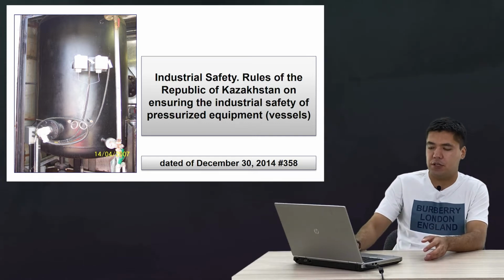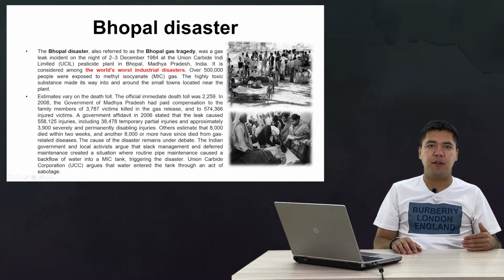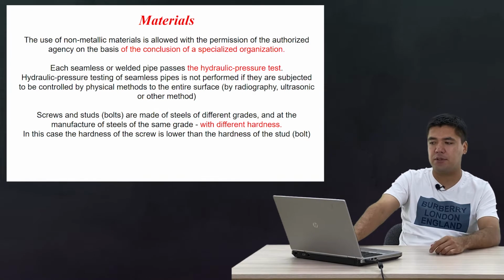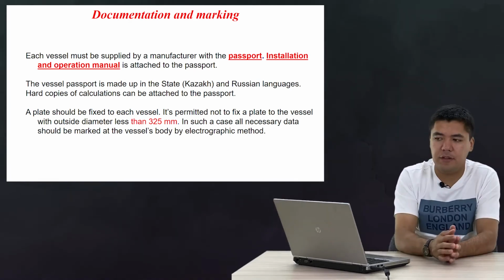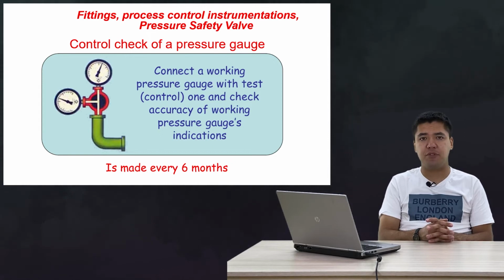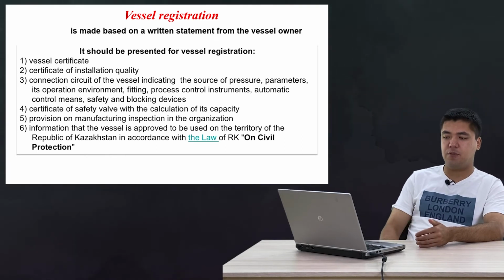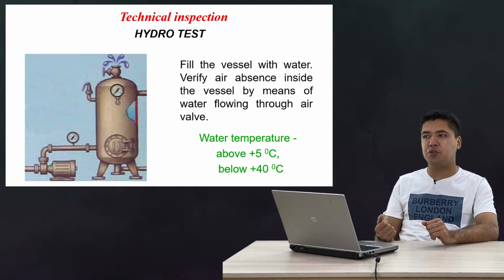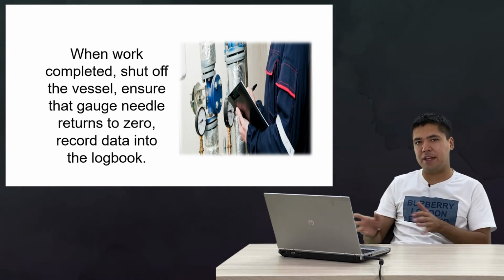Vessels under pressure